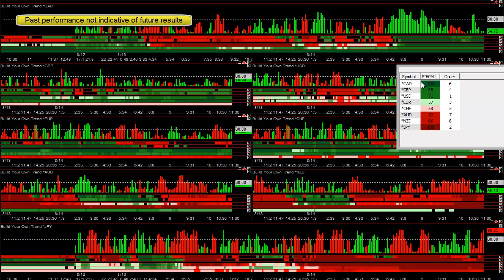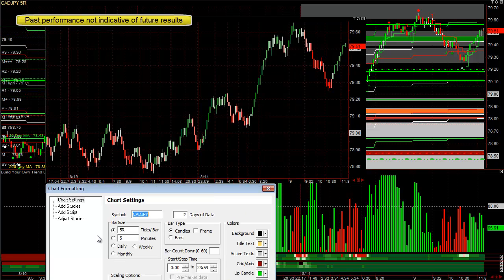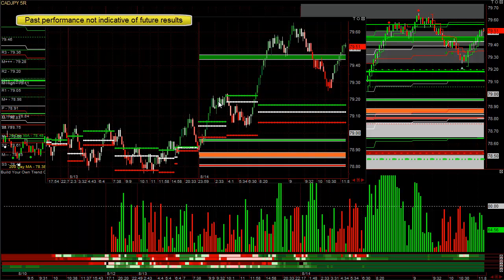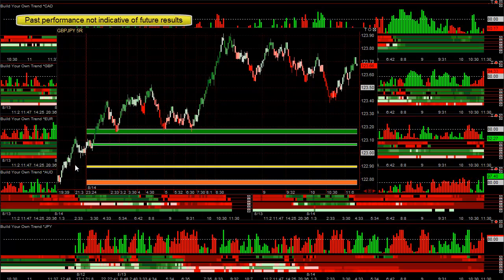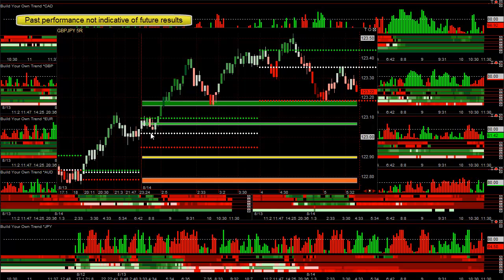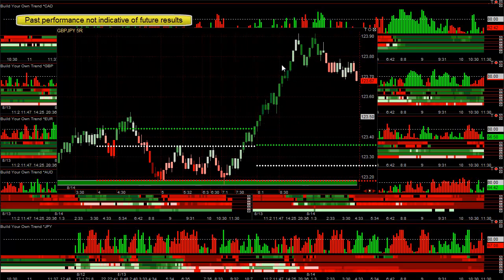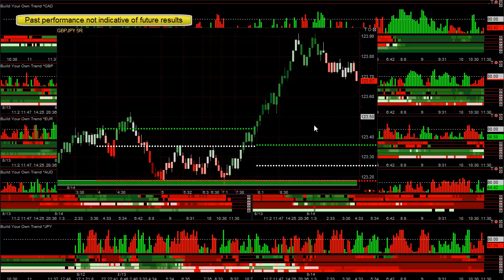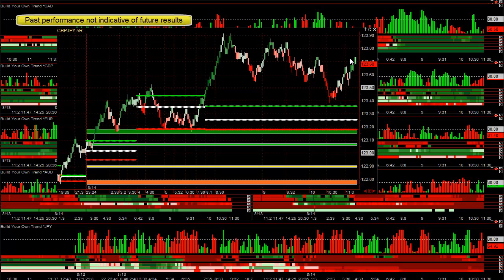3 Step Easy Forex Trading System - August 14, 2012